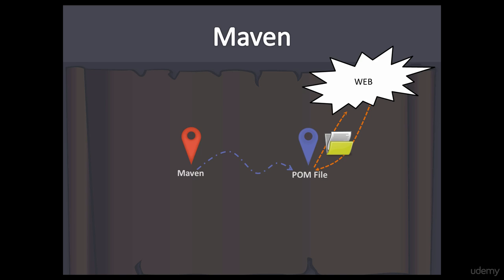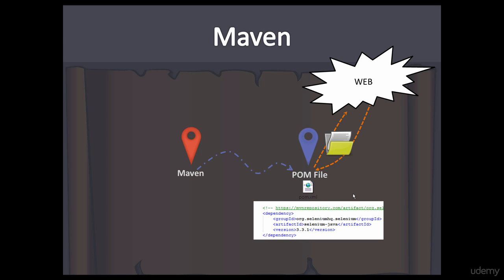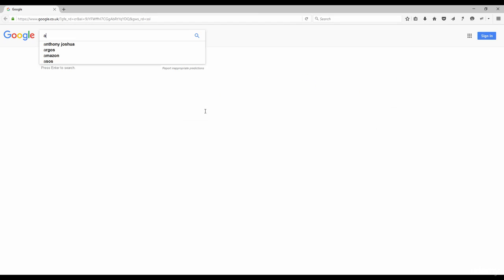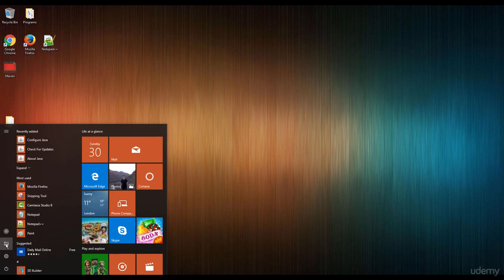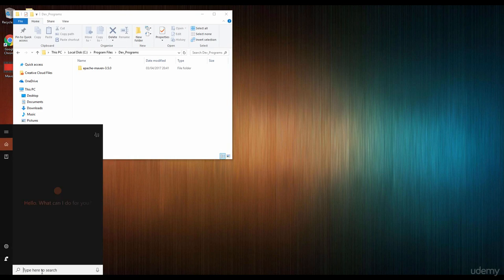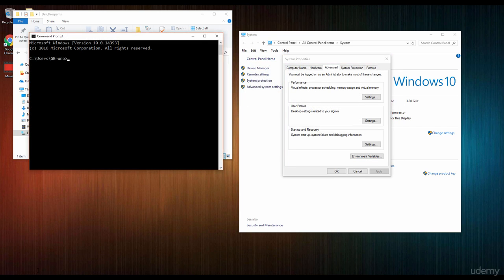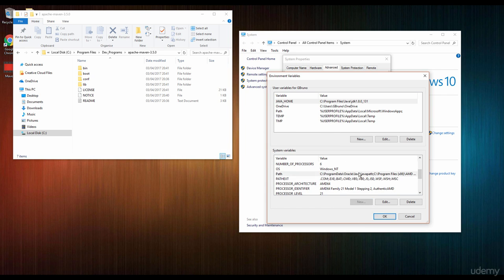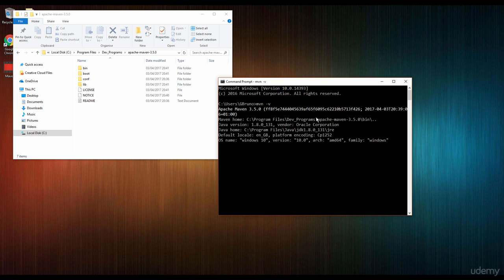Cucumber BDD, Selenium & Java - Complete Automation Course! : Apache Maven Setup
Cucumber BDD, Selenium & Java - Complete Automation Course!
Learn Selenium WebDriver & Cucumber (BDD) from Scratch! - All the way to Developing Advanced Frameworks!